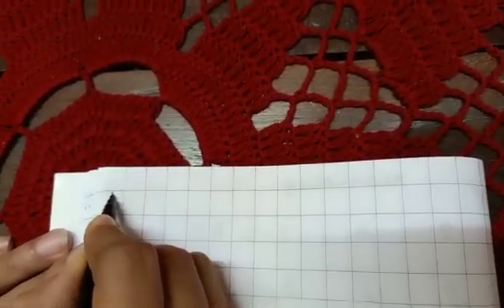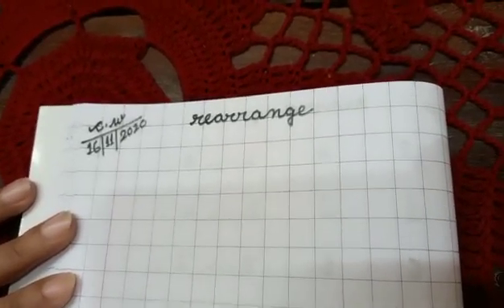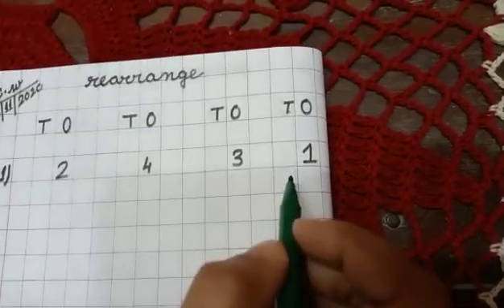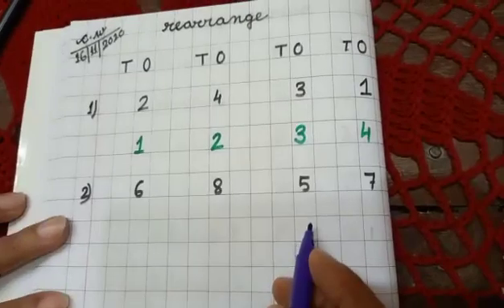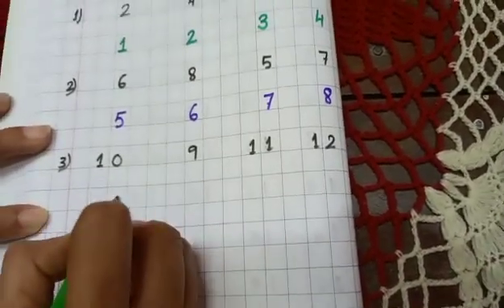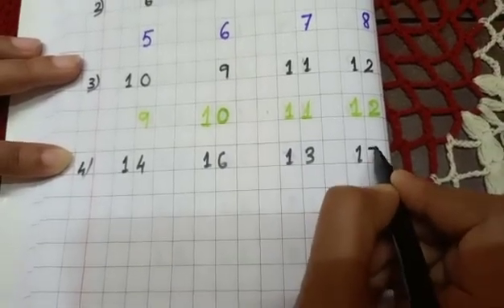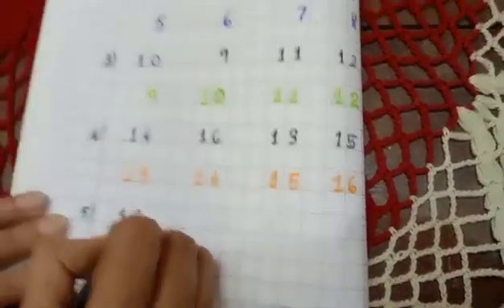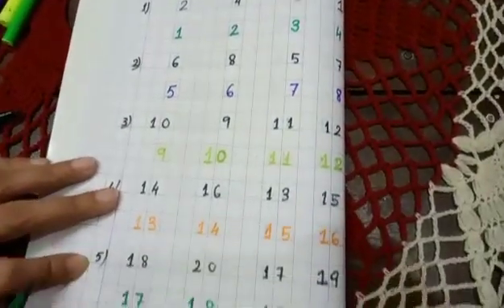Rearrange the numbers